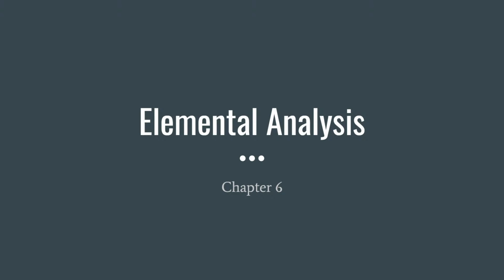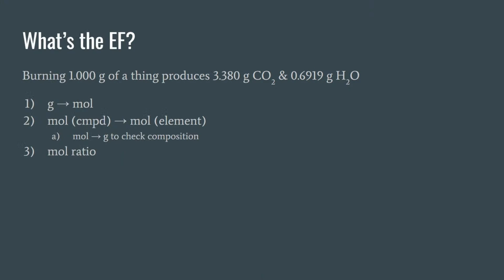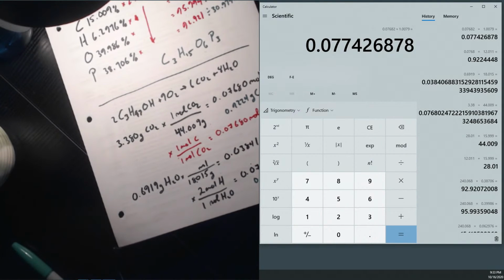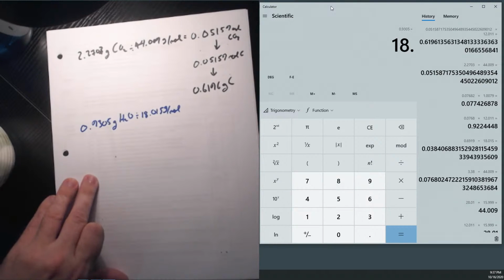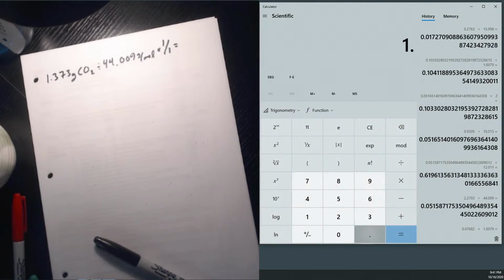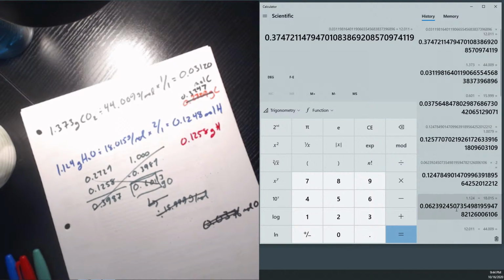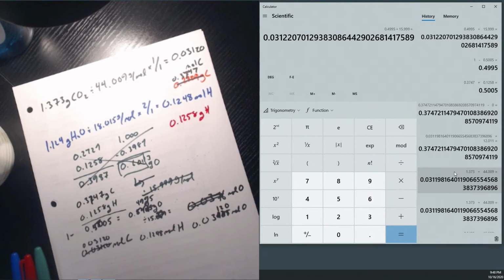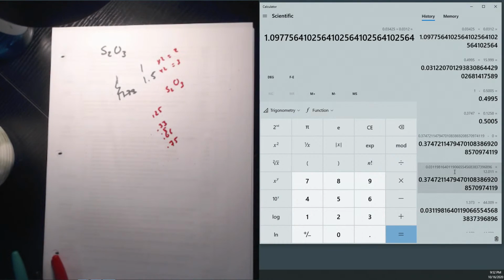Chapter 6.39 - Elemental Analysis